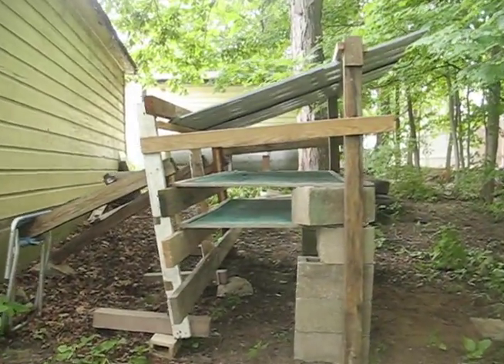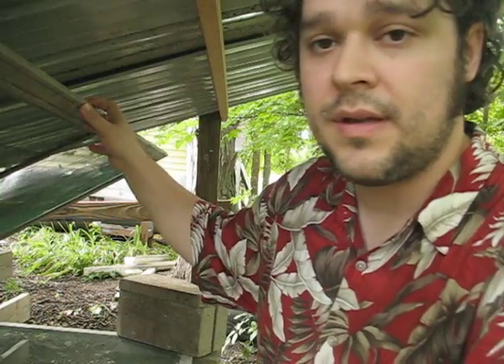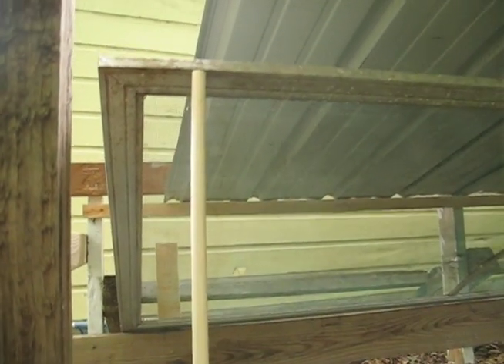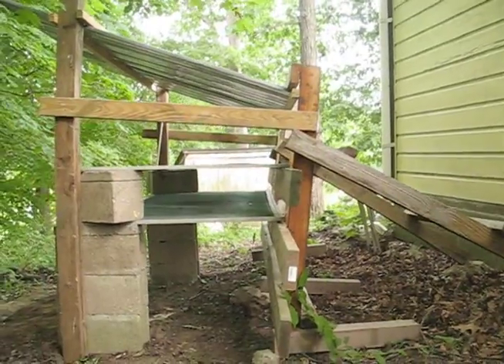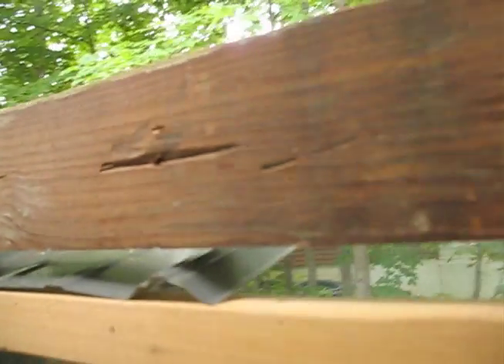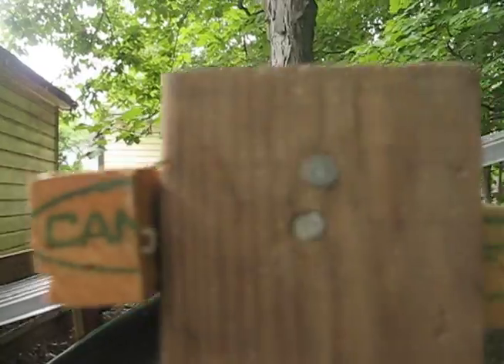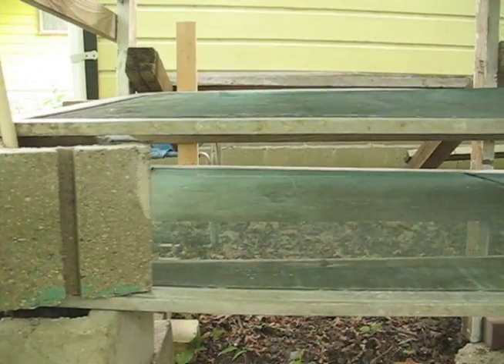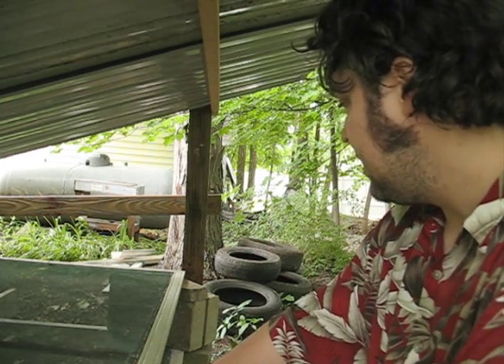Daily Video #193 of 365 :: DIY Herb Drying Rack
This was made using what was around me and things people considered trash.  Recycle, Reuse and Have Fun!!  Total cost $0.  Total adventure 100%.